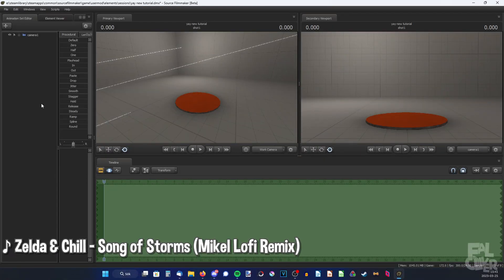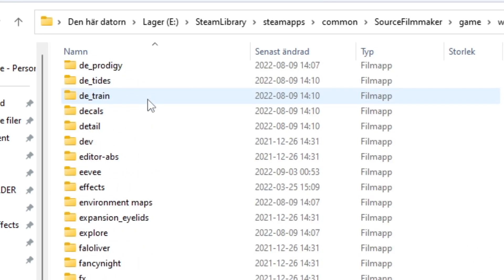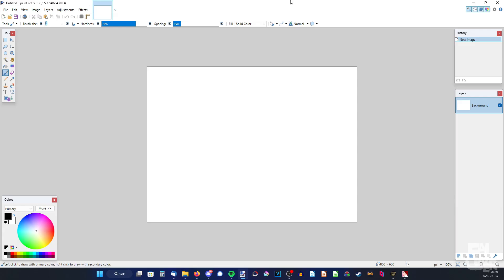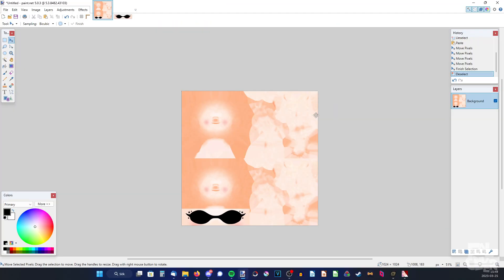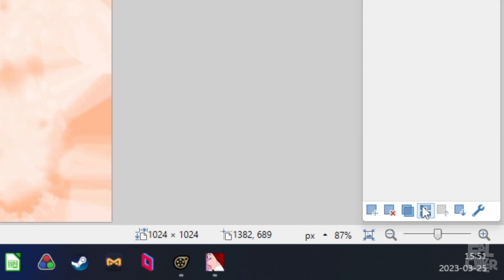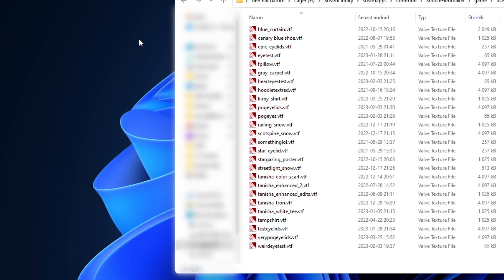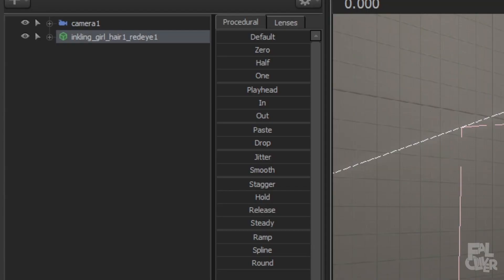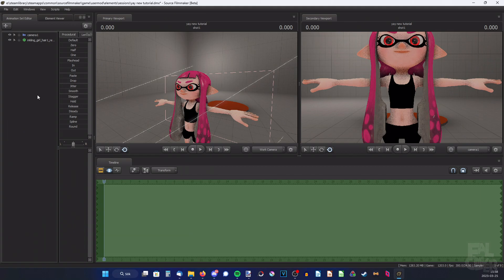How to Make Custom Eyelid Textures (Splatoon SFM)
In this video, I show how to make custom eyelids for Splatoon characters in Source Filmmaker!
If you come from my old tutorial and are having issues, this will probably help you. Since then, we have gotten the new enhanced 2.0 models, which are slightly different and the ones I'm covering in this updated guide.